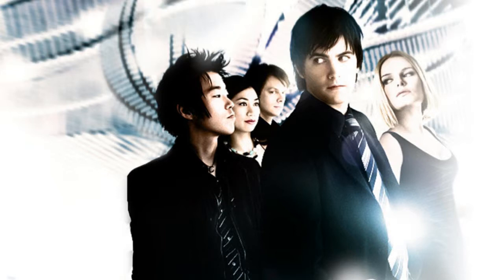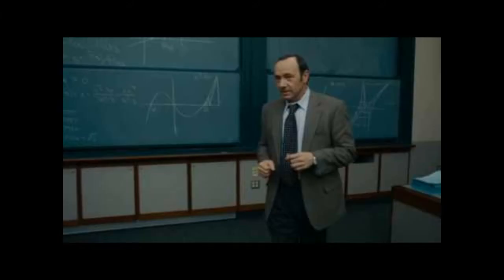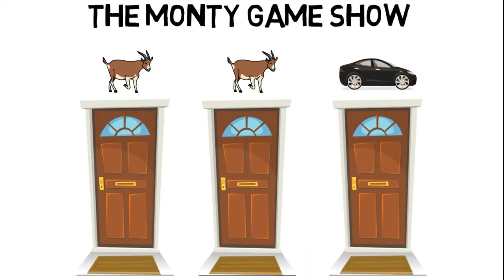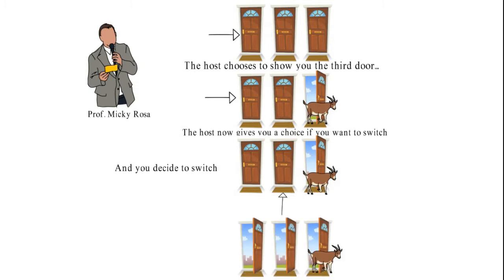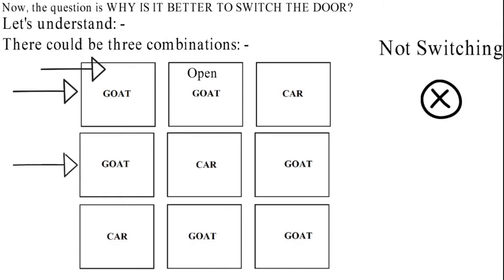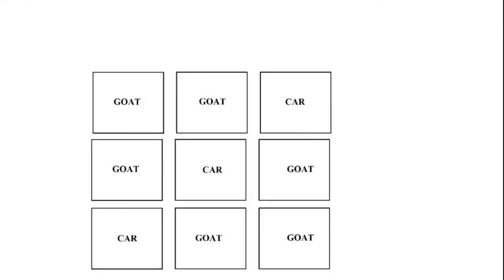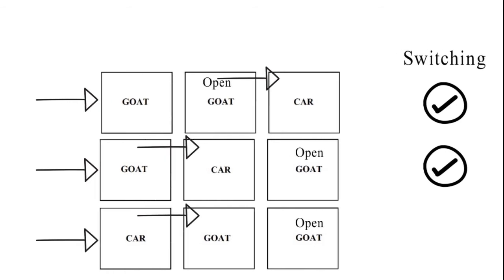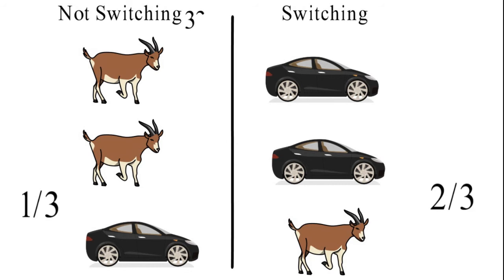Clip from movie 21 EXPLAINED. Monty hall problem and variable change explained in simplest way.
In this video I've explained the Monty Hall Problem, in a very easy way. So that you can understand the clip from the movie 21.